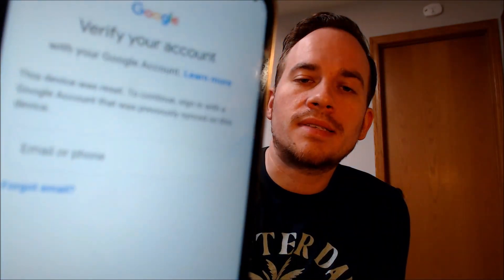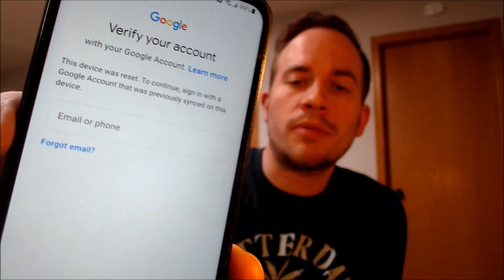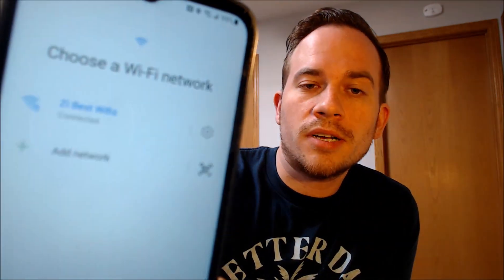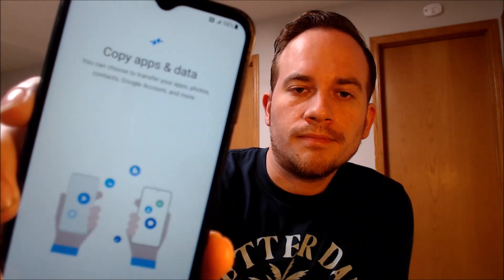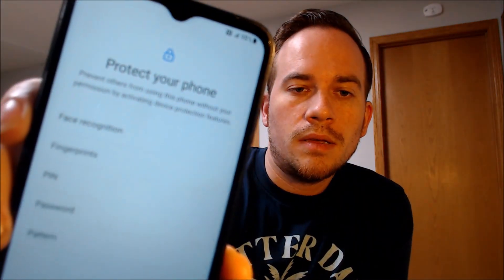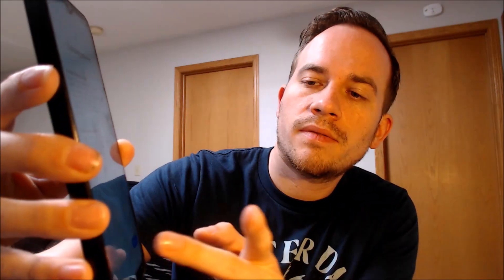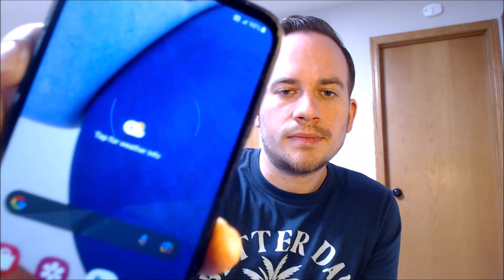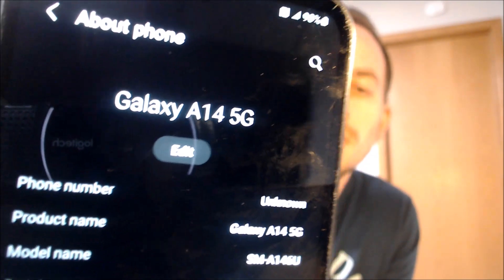Delete / Bypass / Remove Google Account Lock (FRP) on Samsung Galaxy A14 5G SM-A146U!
Video showing a Google Account Lock (FRP) successfully being bypassed/removed on a Samsung Galaxy A14 5G (model number SM-A146U). Google includes this security feature with all devices on Android 5.1 and up so that when a device is reset without first removing the Google account, the device is locked to the previous owner's account. This process that we do to the device allows a bypass of the screen that asks for the Google account of the previous user. This can also be done for other models of the A14 5G, such as:

SM-A146B
SM-A146P
SM-A146M
SM-A146U1
SM-A146W